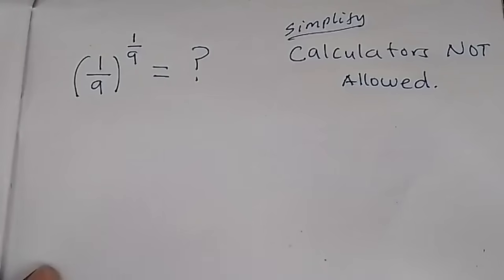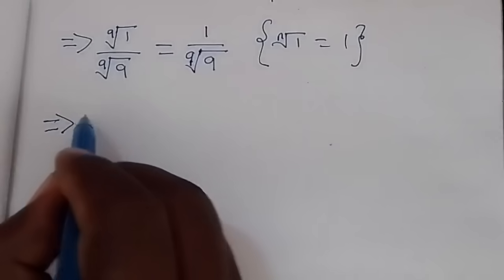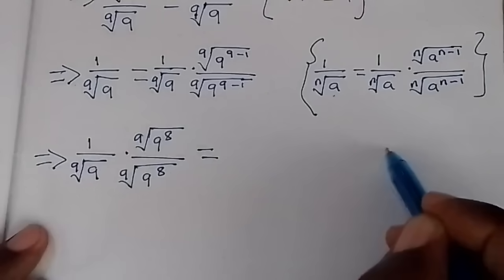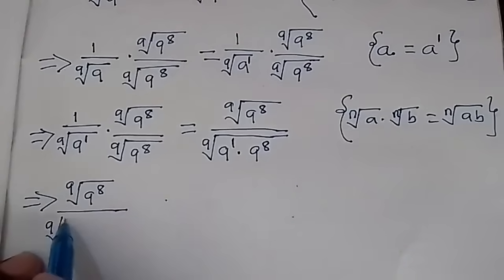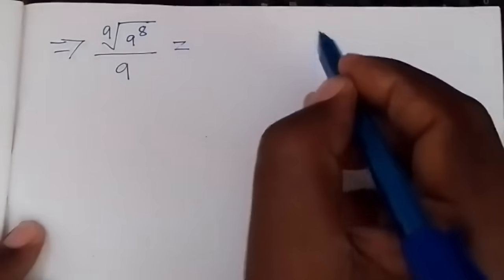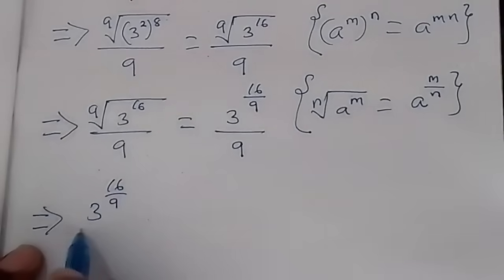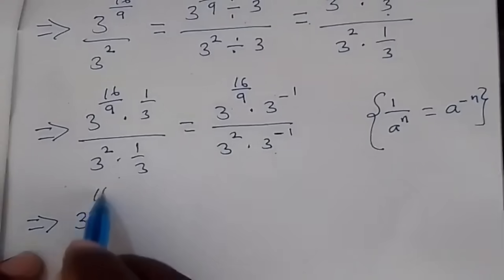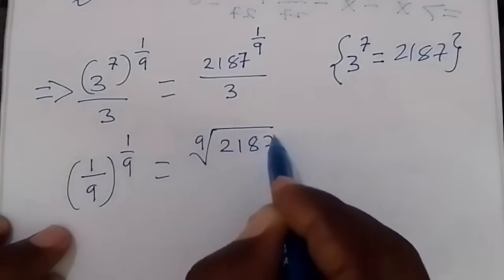Nice Math Olympiad Simplification Problem | Fraction Exponents | You Should NOT use Calculators